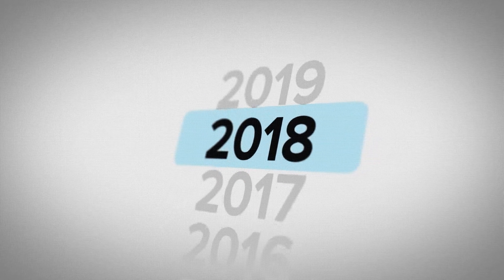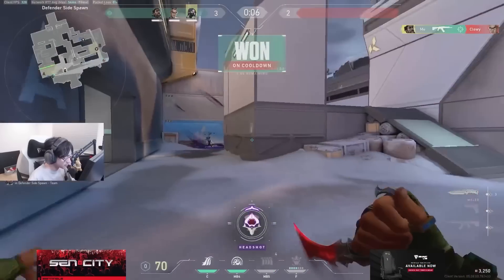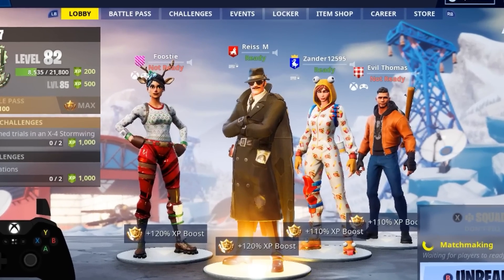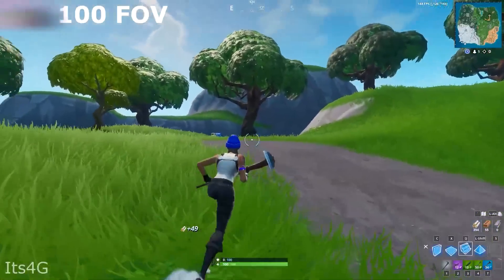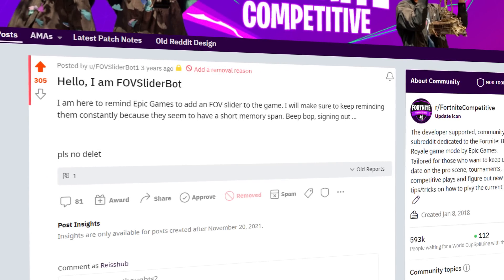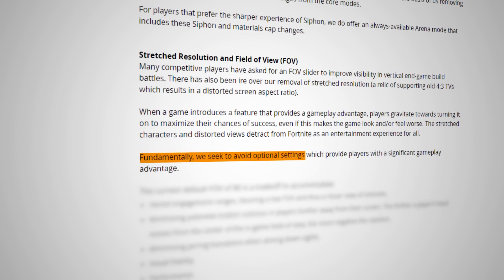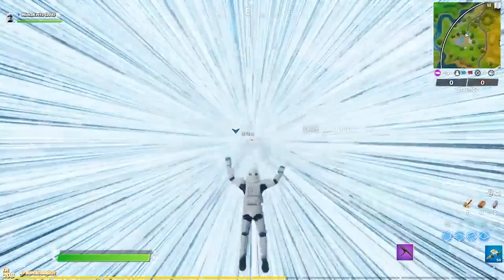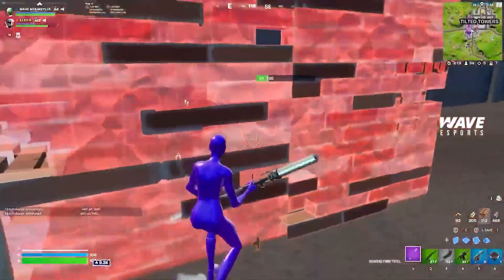After 4 Years, Fortnite Still Doesn't Have This.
After 4 Years, Fortnite Still Doesn't Have This. In this video I cover the story of Fortnite's lack of FOV Slider. Pain.